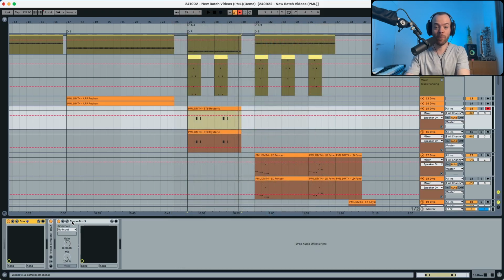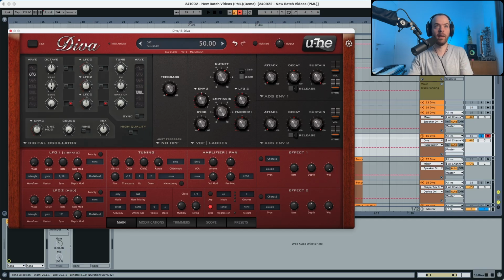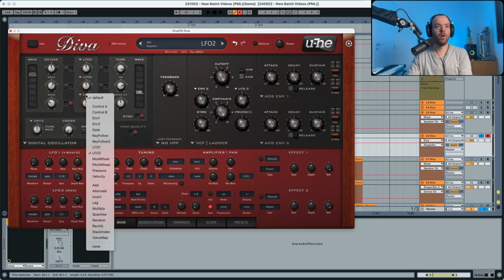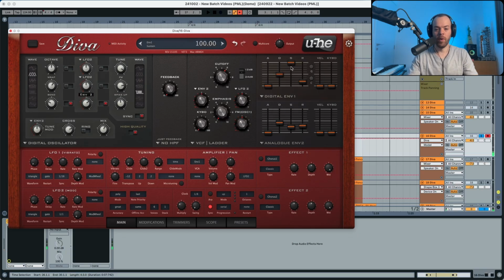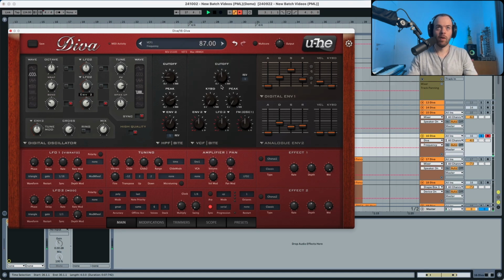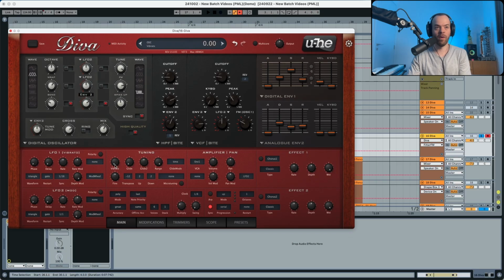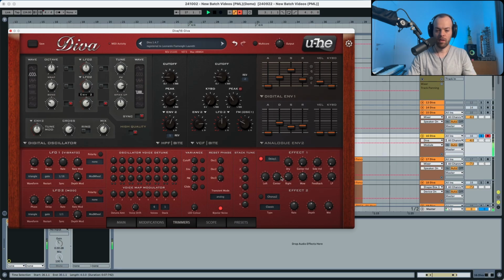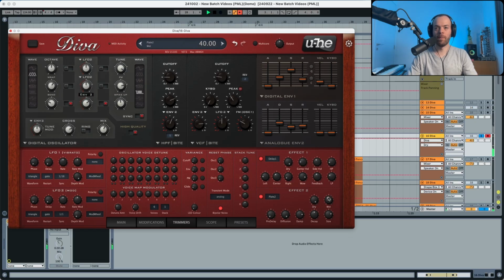DIVA Tutorial | Huge Stab, Melodic Techno | Anyma, Afterlife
PML Tutor Leo creates a nice and gritty stab from scratch!

TIMECODES

00:00 Start
00:10 Playing the sound

BUNDLES